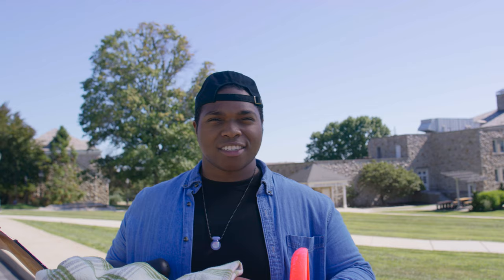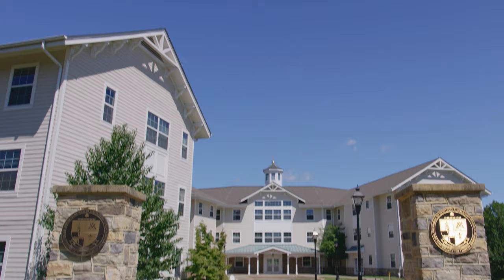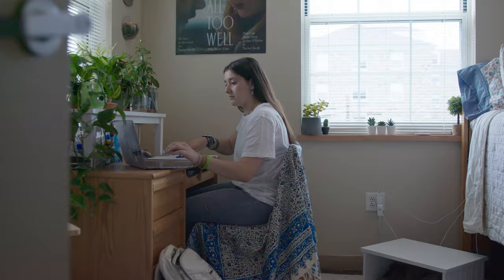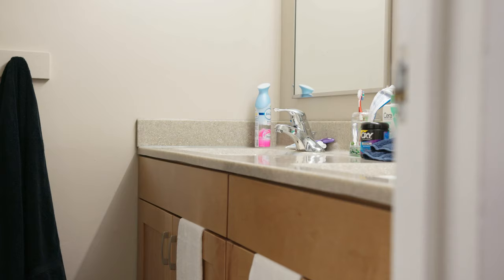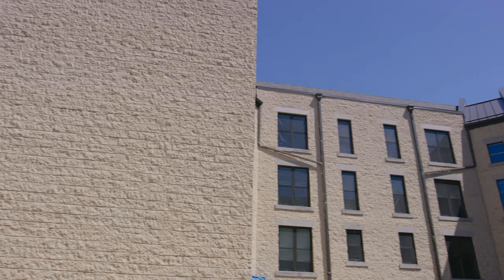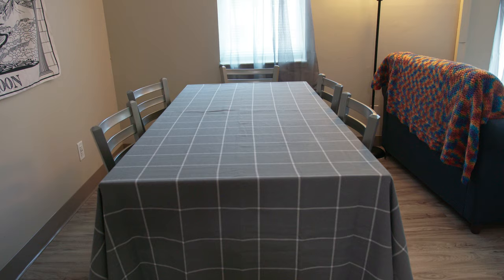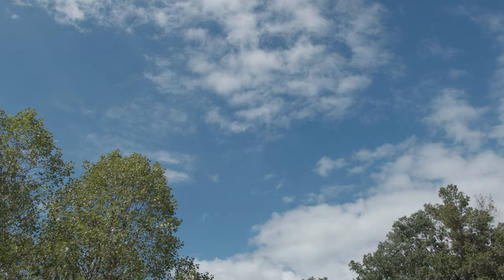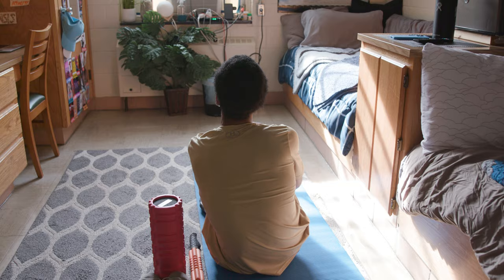Residence Halls at Mount St. Mary's University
Living on-campus at the Mount? Get the Res Hall Rundown in 90 seconds.